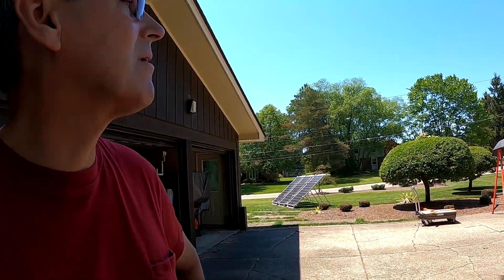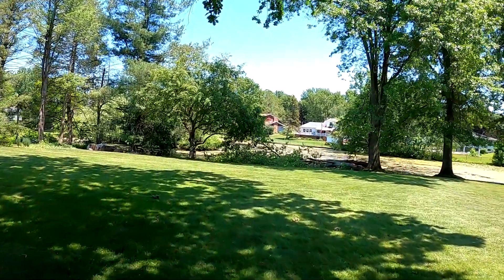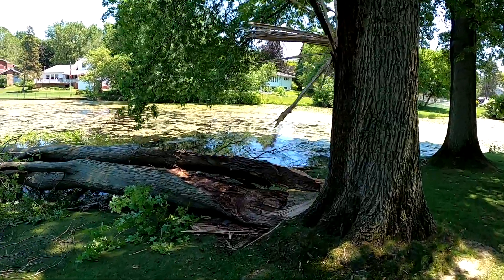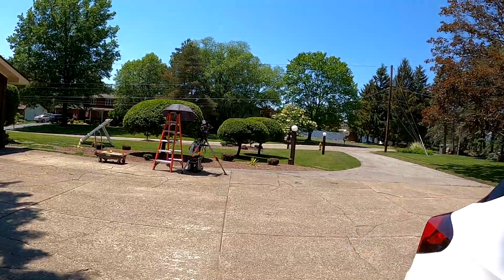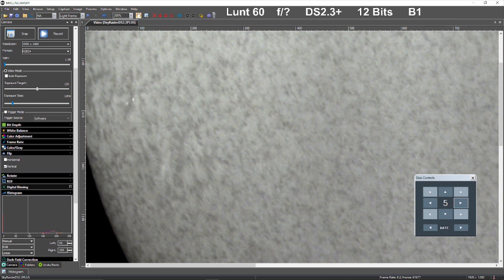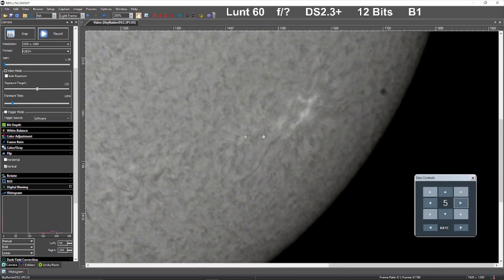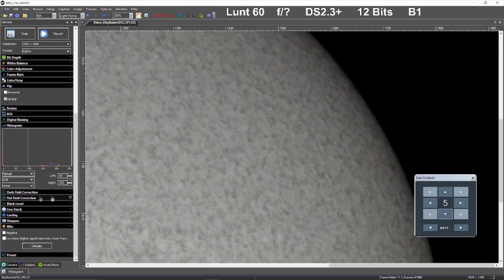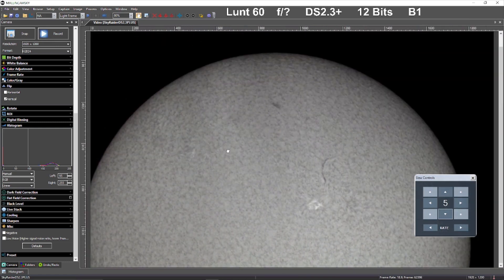Lunt 60 mm DS2.3 Plus Solar Session 002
In session 2 of my Lunt 60 mm tryout. I put a 2x Barlow on the Lunt. That got me a bit closer to the action. I also had some help from Jack Huerkamp. Between his guidance and my better understanding of the workings of the solar scope. I went back out and was the Sun more than happy to help a newbie out! Sunspots, Filaments, and Promances galore! Some great action and as I was moving around the disk looking at the proms. They would change features or disappear completely. A great time was had! I want to Thanks Anthony Davoli from ADM Accessories for lending me his Lunt 60 mm. Nice small solar scope. ;-)